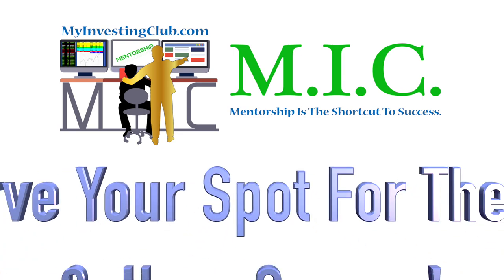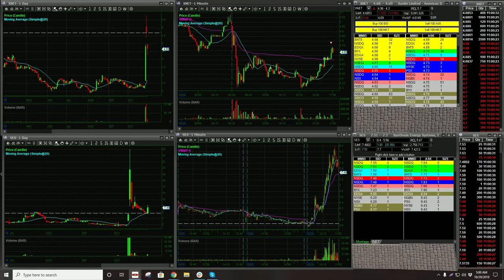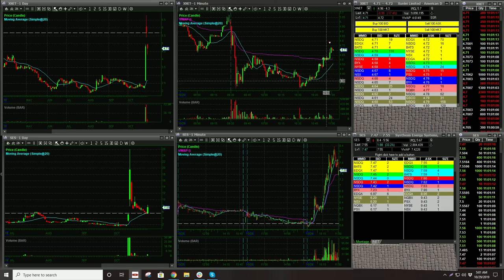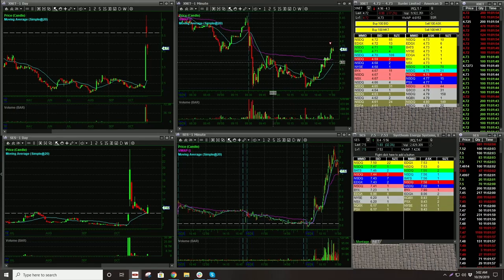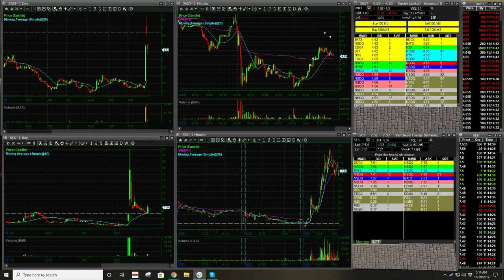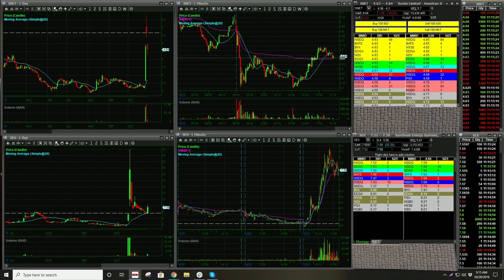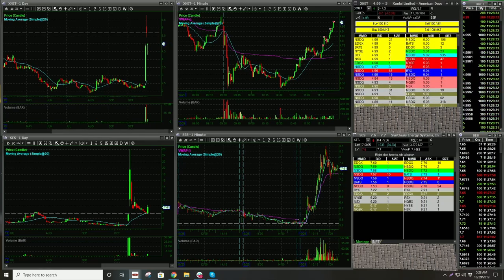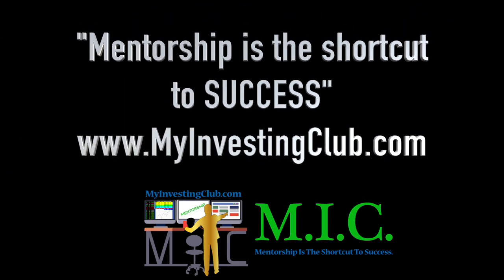XNET Live Trade Recap | Long Over VWAP | AlohaTrader [PREVIEW]